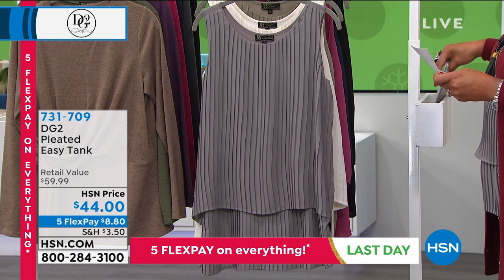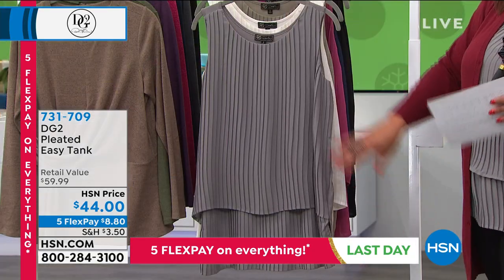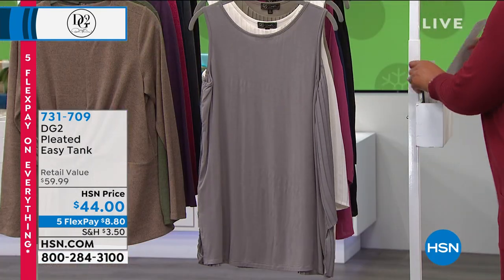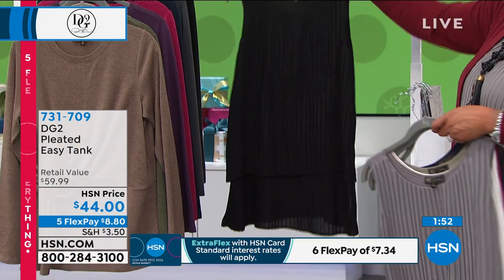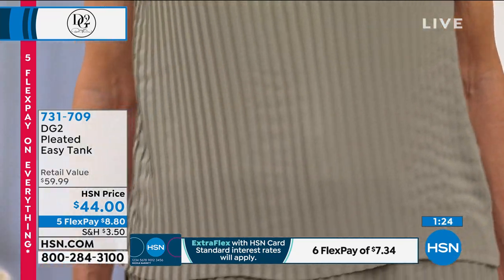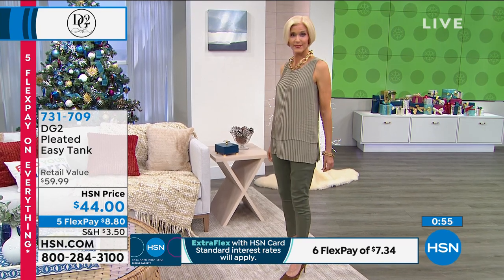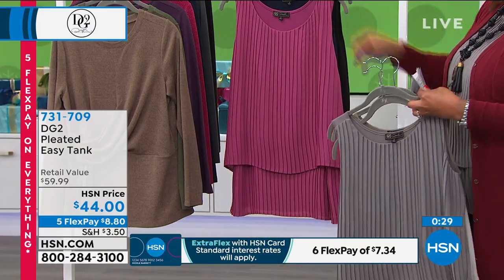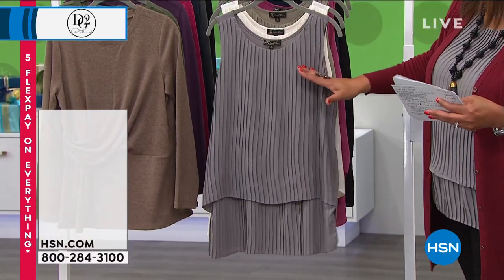DG2 by Diane Gilman Pleated Easy Tank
The everpopular easy tank gets a glam makeover! Vertical pleats cover the front for a slimming, stylish edge on this flattering style.